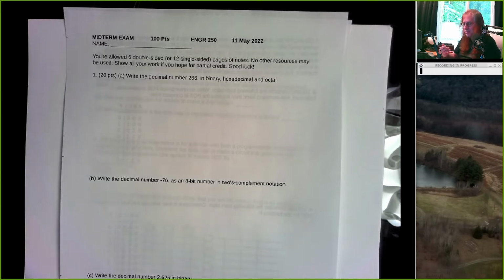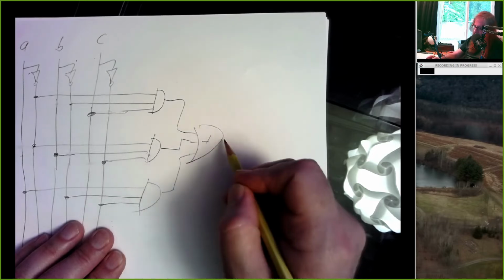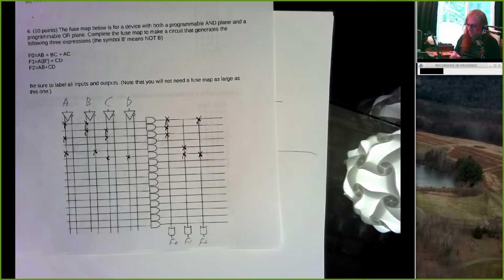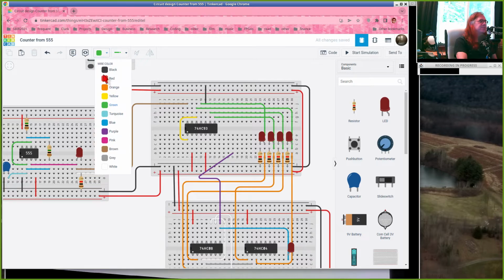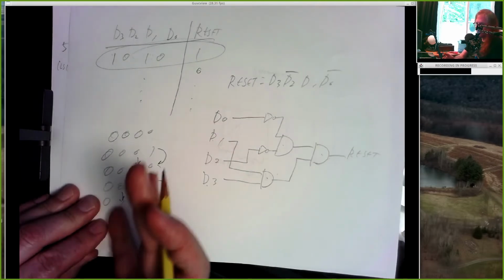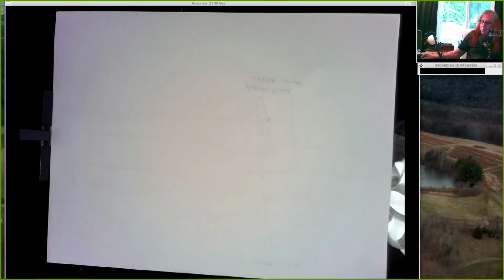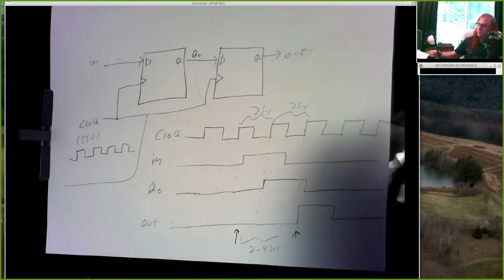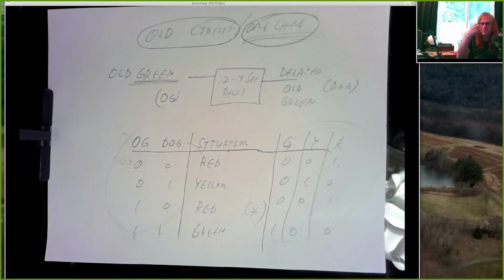ENGR250 20220516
02:16 midterm
06:07 2's complement
11:02 trick
34:03 Lab 5
58:09 timing diagram
1:16:35 break
1:22:26 Lab 6
1:24:07 delay circuit (Exp 1)
1:27:47 shift register
1:36:12 theory
1:36:31 timing diagram
1:37:08 system diagram
1:37:12 full schematic
1:37:20 test plan
1:39:22 observations
1:39:57 Exp 2
1:41:35 demonstrate final circuit to instructor
1:43:16 trick to Exp 2
1:49:37 one lane at a time
1:51:28 timing diagram, block diagram, system diagram, full circuit
1:51:33 theory, discussion, test plan, etc